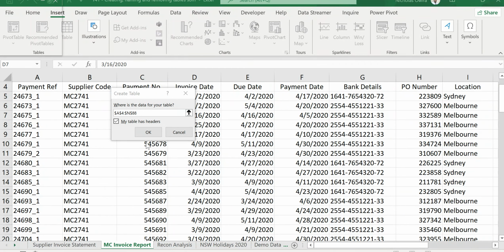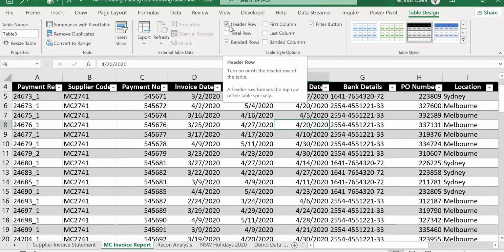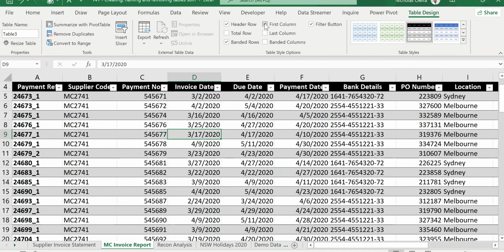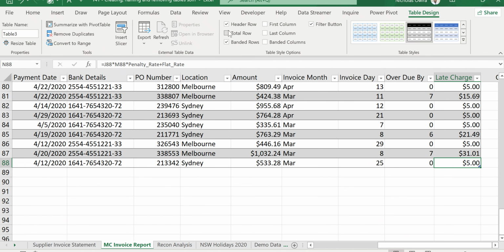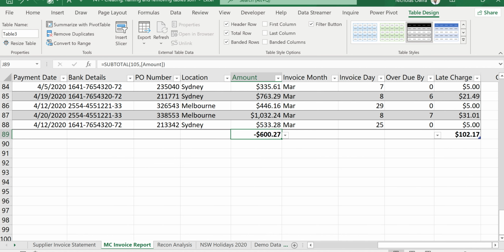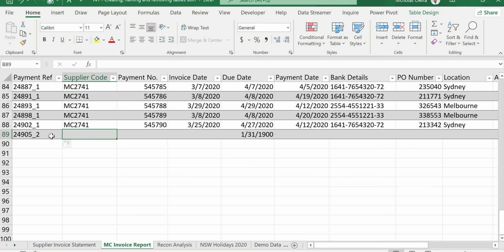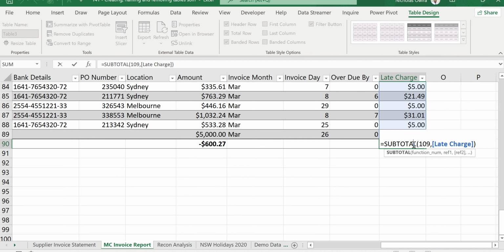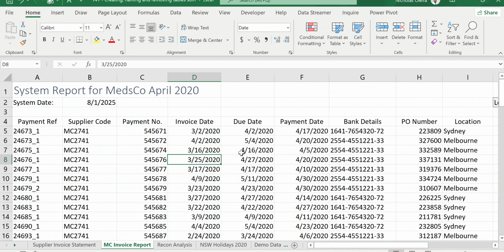EXCEL TABLES-HOW TO AUTOMATE EXCEL CALCULATIONS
HOW TO CREATE EXCEL TABLE,FORMAT AND USE IT TO AUTOMATE CALCULATIONS